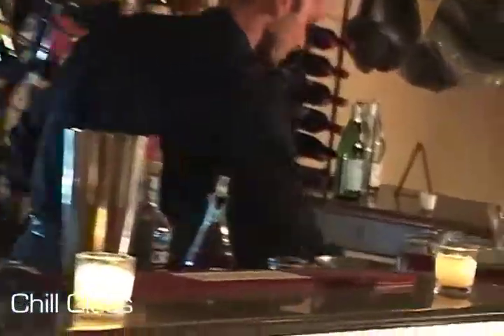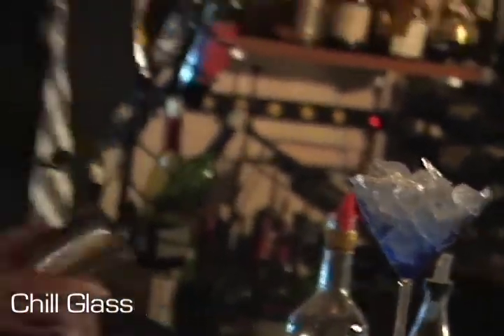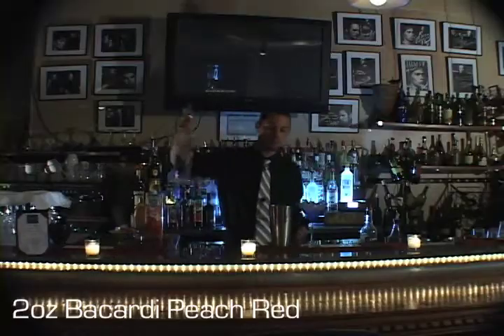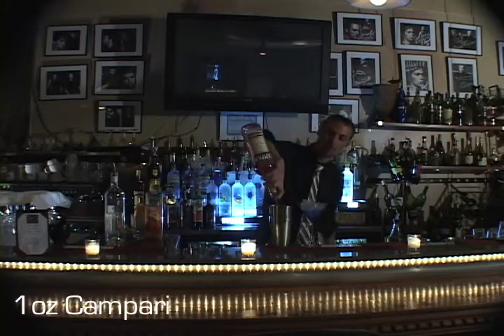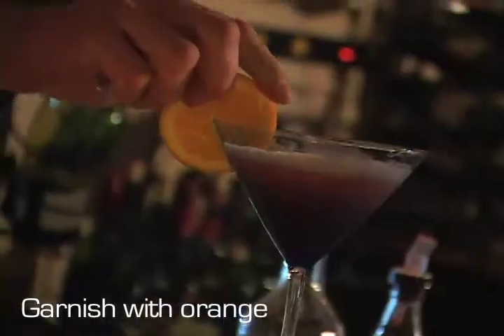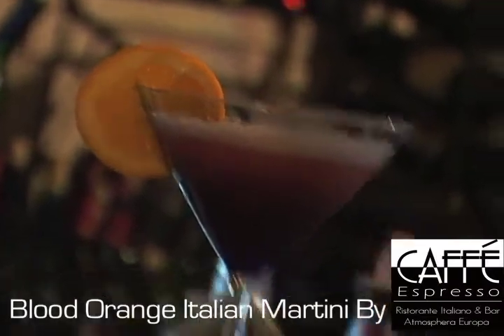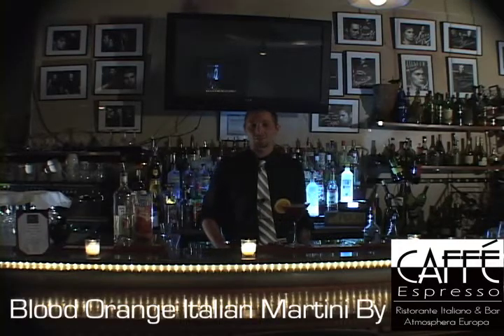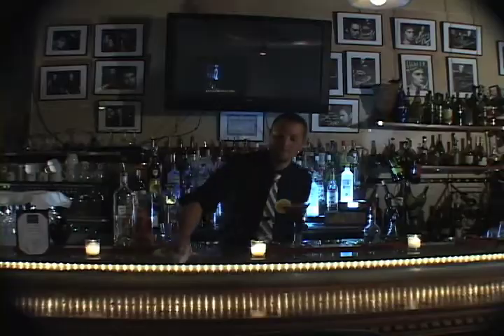Caffe Espresso After Hours: Blood Orange Martini Buffalo NY Restaurant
2oz - Bacardi Peach Red
1oz - Campari
A touch of grenadine
1oz of soda water
2oz -  Blood orange or Orange juice

Located on the corner of Transit Rd. and Main St. in Williamsville,  Caffe Espresso Ristorante is a long time favorite of the Buffalo WNY area. An Authentic Hidden Delight with a New York - Europa Atmosphere.
Noted for our Mussels, Lobster Ravioli and Authentic Italian Meals with a Flair, here's some other great items.

Menu: Antipasti...Bruschetta, Eggplant Parmigiano, Antipasto,. Insalate "Salads"...Caprese, Chicken Pesto, Smoked Salmon, Spicy Mango & Shrimp. Zuppa "Soup"...made fresh daily,. Authentic Italian Pasta Dishes. Lasagna, Penne a la Vodka, Pomodoro, Alfredo, Sugo & Ricotta, Chicken Marsala, Pesto Linguini, Risotto, & Much More!!!

Caffe Espresso Ristorante also features a fully-stocked Bar with delicious Italian Blood-Orange Martinis, Gelato Tiramisu and Creme Brulee made on-site.

Reservations Appreciated!

Best Italian Restaurant In Buffalo NY

Video Created by Promotional Productions.
(Filmed & Edited By Antonello Parlato)